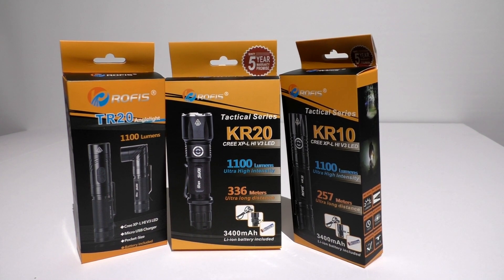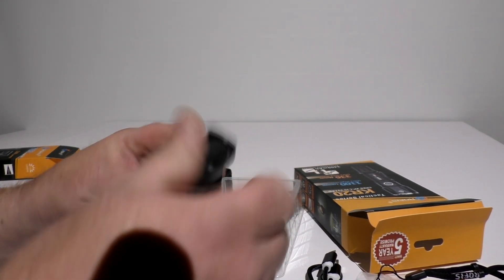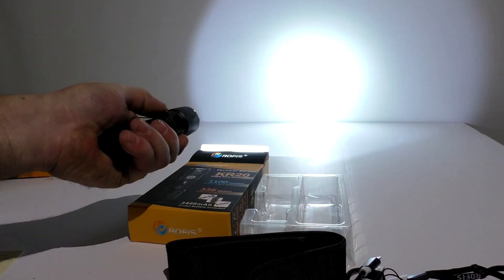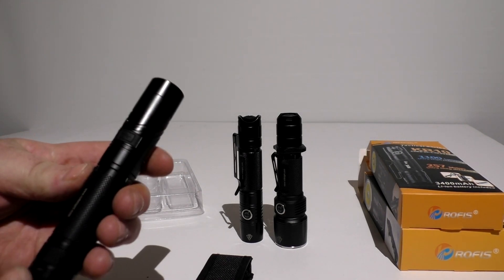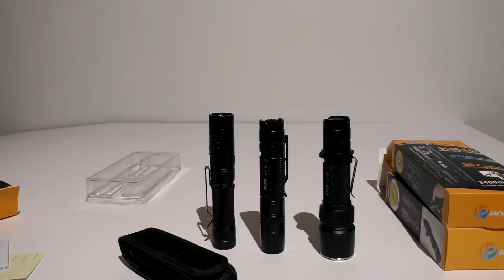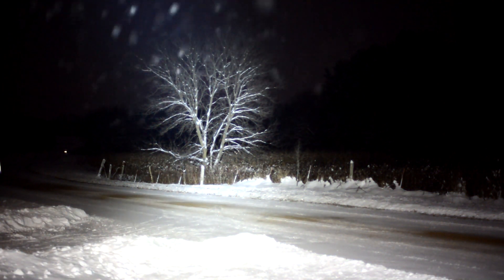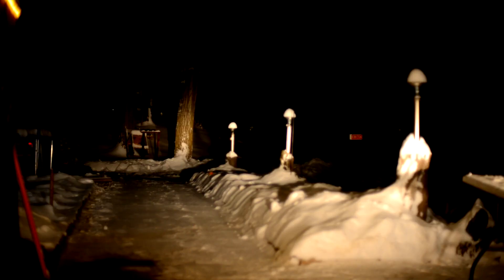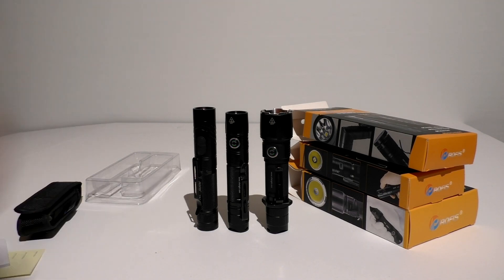Rofis high quality TR20 1100 lumen flashlight review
The new Rofis TR20 Angle head, loaded with features XP-L HI V3 emitter
KR10 with 257 meters of throw, small and compact
KR20 with 336 meters of throw
Well priced
Very good build quality with a ton of features
Rofis TR20

Rofis KR20